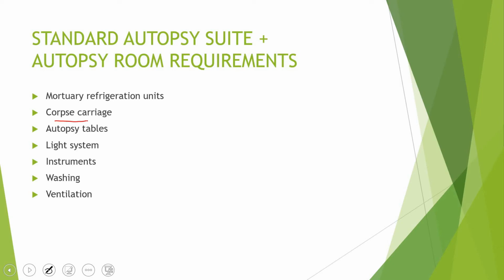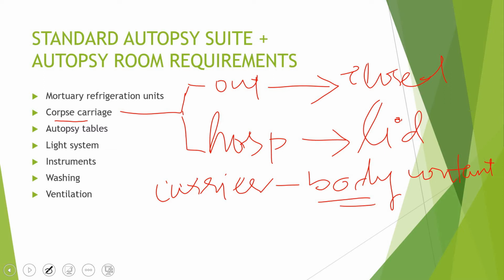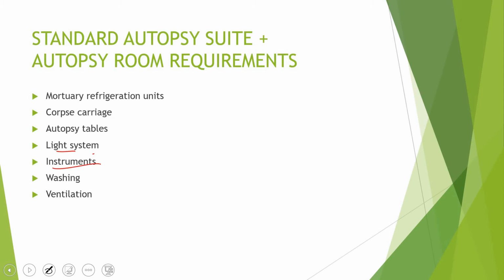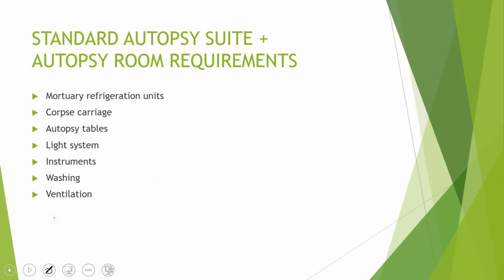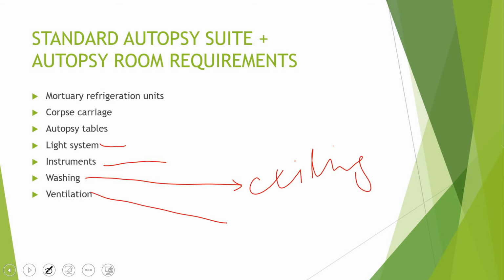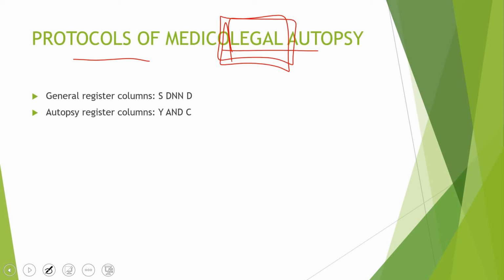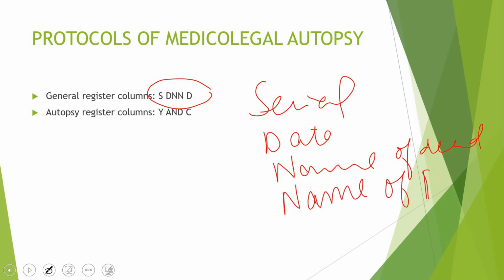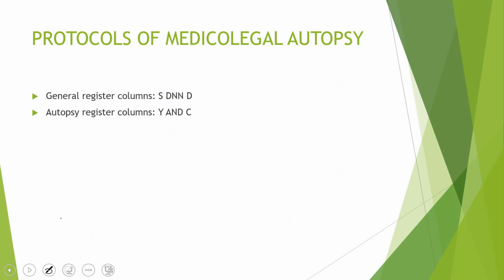Autopsy & Exhumation II of III [autopsy protocols]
Ur opinion matters
Thanks =)